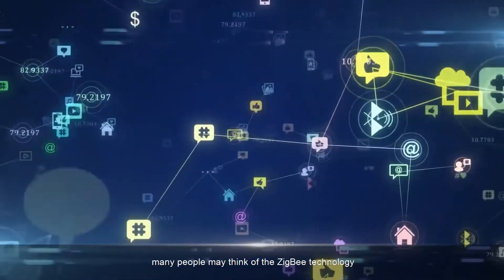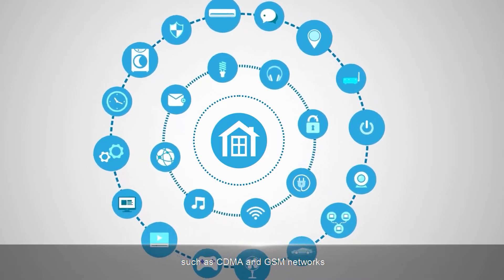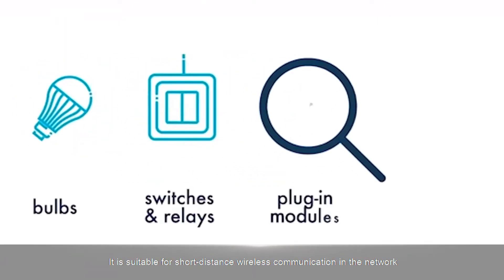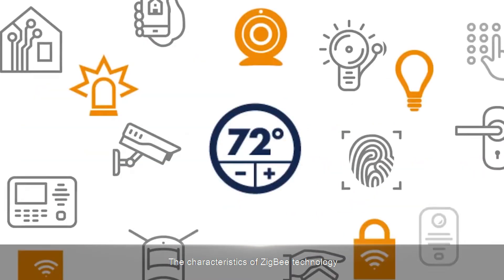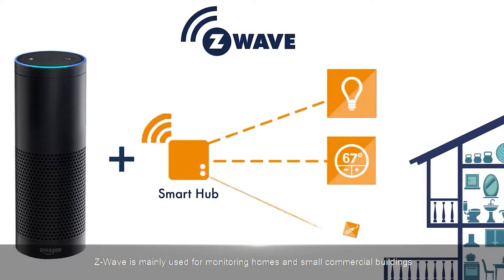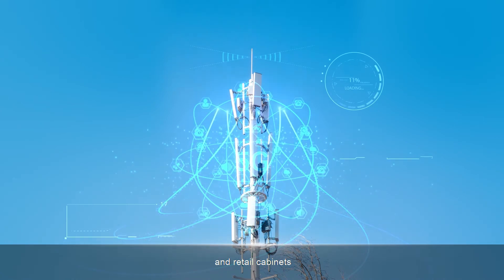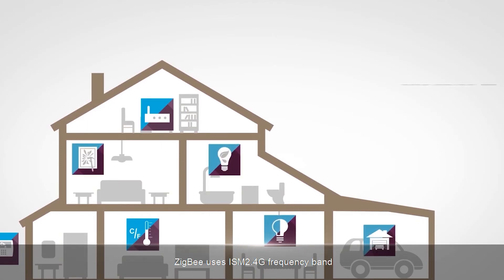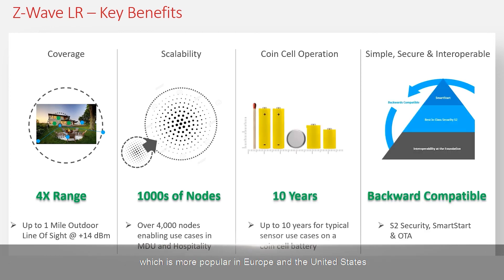The Difference Between Z Wave and ZigBee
Speaking of smart homes, many people may think of the ZigBee technology. So, what is a Z-Wave smart home? Let’s have a look!
Or if you will be interested in IoT products, you can visit our